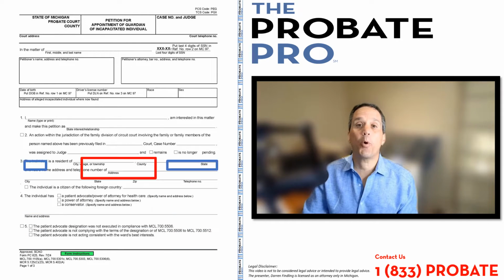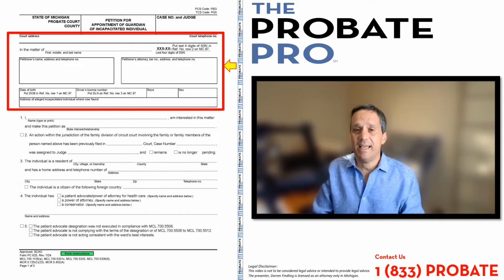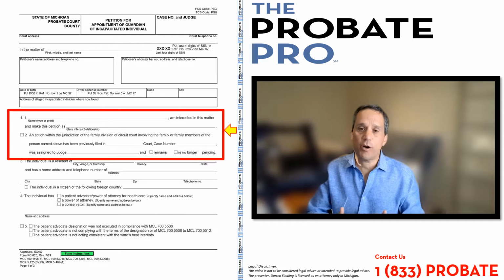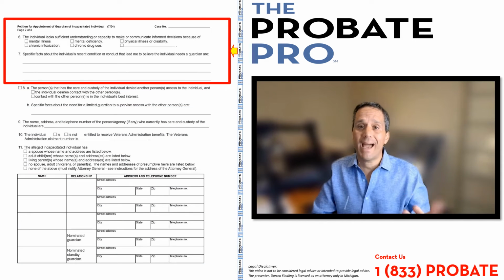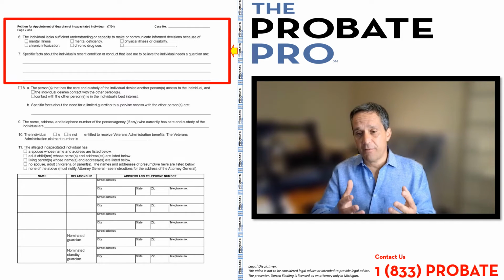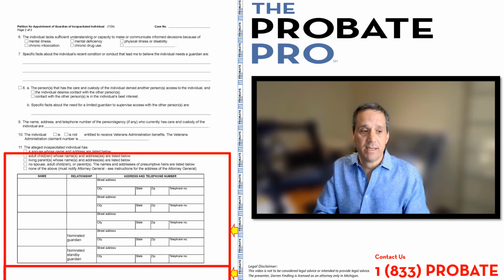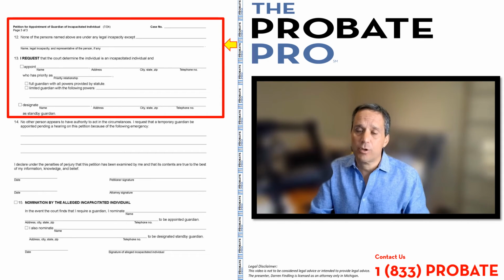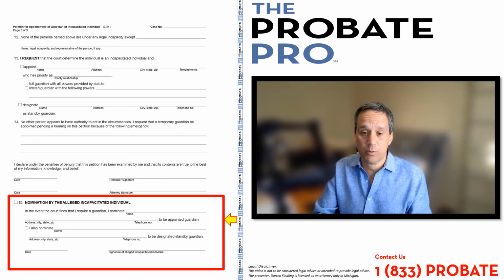Petition for Appointment of Guardian (form revised July 2024)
(833) PROBATE

Addresses:

Michigan Office:
414 W. Fifth Street

Florida Office:
941 West Morse Blvd., Suite 100